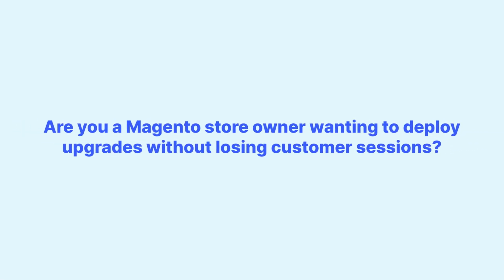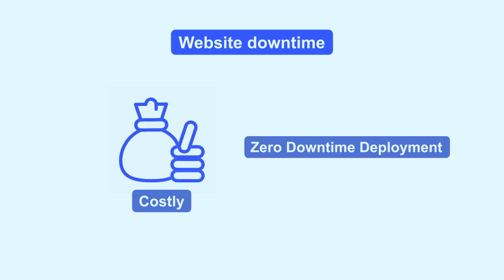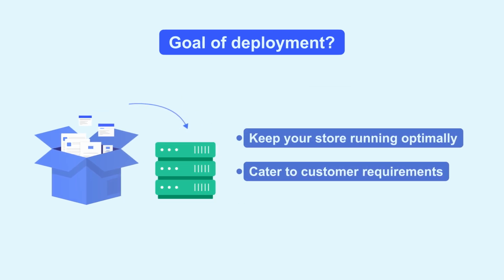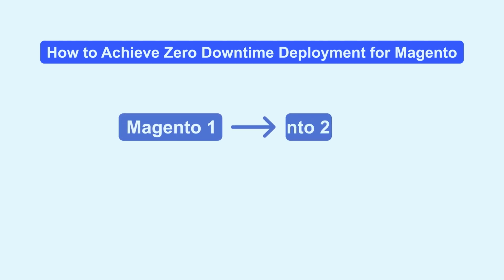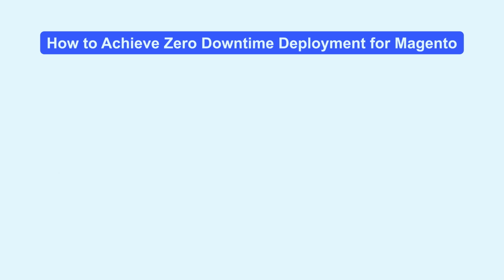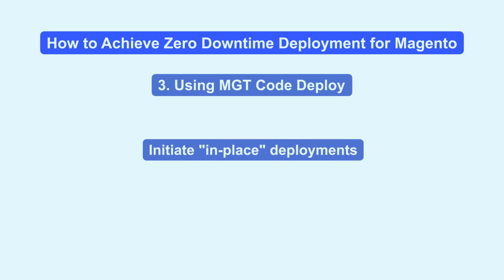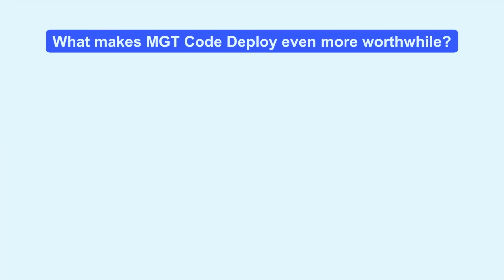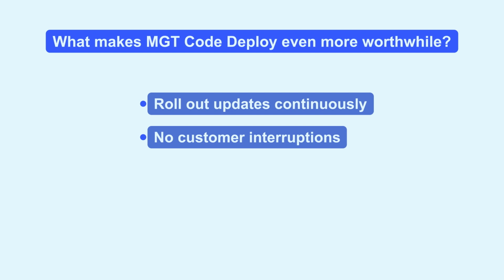How Big Magento Stores Deploy Code with Zero Downtime!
In today's video, we're exploring the crucial technique of Zero Downtime Deployment for Magento 2. This is a must-watch for anyone looking to keep their online store live and kicking, even during updates.

🔍 What's Inside:
The Essentials of Deployment: Understanding the basics and the need for deployment in Magento 2.
Zero Downtime Deployment Defined: What it is and why it's vital for your eCommerce success.
Strategies for Success: Delving into techniques like the Blue-Green Deployment Strategy and how it can be a game-changer.
MGT Code Deploy Magic: A look at how MGT Code Deploy can simplify your Magento deployments.
Practical Insights: Real-world tips and strategies to implement Zero Downtime Deployment effectively.

AI disclosure: This video contains AI-generated content, including synthetic visuals, voice-over and on-screen text.